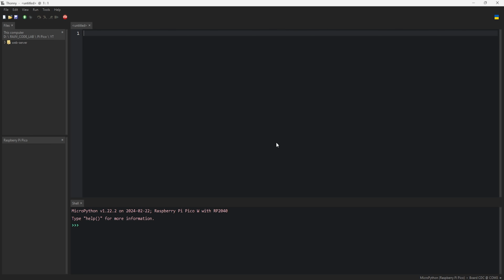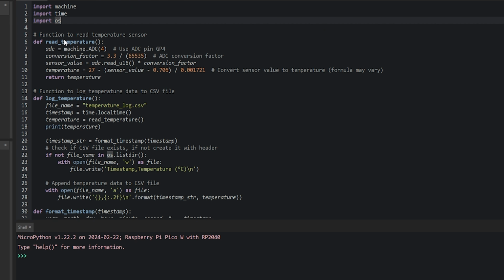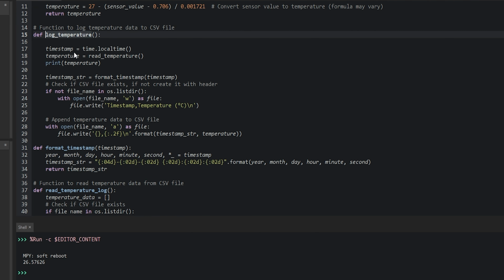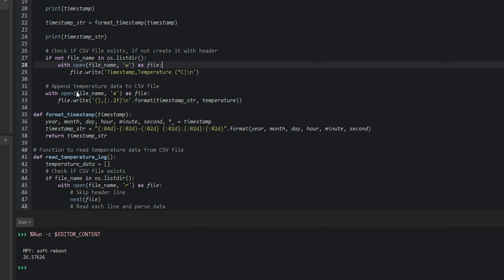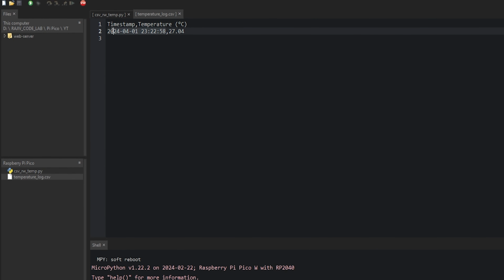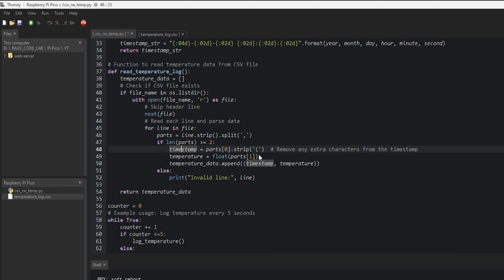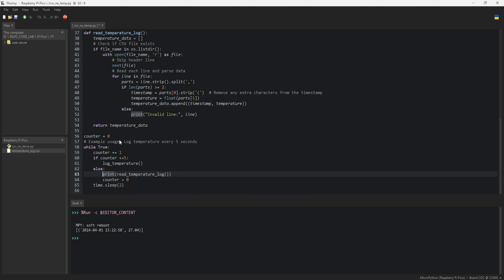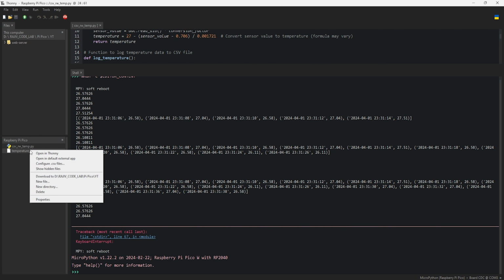How to Read and Write CSV Files with Raspberry Pi Pico? Sensor Data Logger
In this step-by-step guide on How to Read and Write CSV Files with Raspberry Pi Pico, on this project we captures the temperature readings from an onboard sensor, logs them to a CSV file along with timestamps, and reads back the logged data for analysis or monitoring.

This Sensor Data Logger project is perfect for beginners and enthusiasts alike, this guide will empower you to unlock the full potential of Raspberry Pi Pico in data logging and beyond. Join us to enhance your projects with precise, easy-to-manage sensor data logging capabilities!

🔌 What You'll Learn:

➢ Reading inbuilt Raspberry Pi Pico temperature sensor value.
➢ Creating CSV file from MicroPython code with Raspberry Pi Pico.
➢ Writing sensor log data on CSV file using Raspberry Pi Pico.
➢ Reading sensor log data on CSV file using Raspberry Pi Pico.

📖 About RajivCodeLab:

RajivCodeLab is your dedicated channel for DIY IoT Projects, on Raspberry Pi Pico, ESP boards, Arduino and more. Led by Rajiv, a passionate IoT engineer and tech educator, aim to empower you with the knowledge and tools to bring your IoT ideas to life.